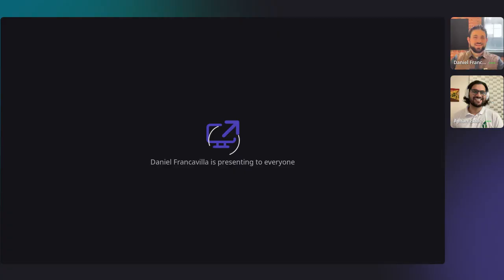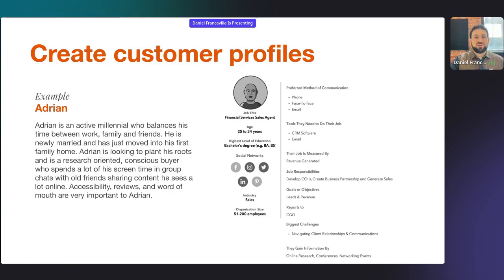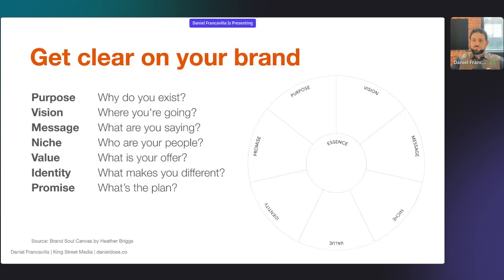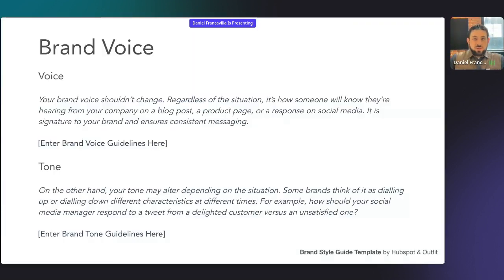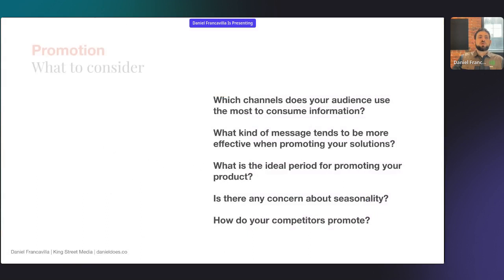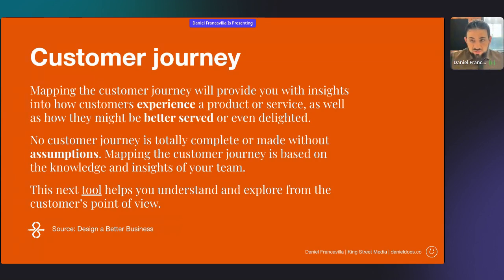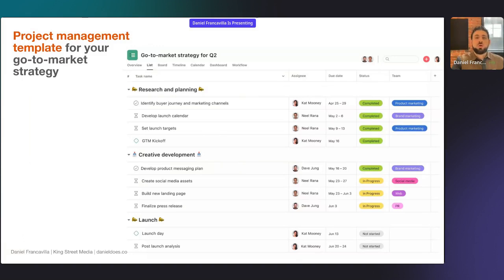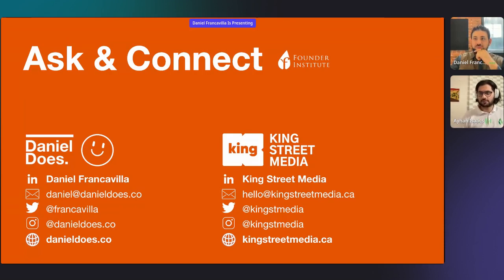Daniel Francavilla: How to create a Go-To-Market Strategy, defining your brand and more.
We're joined by Daniel Francavilla, Director of Strategy and Partner at King Street Media, for an in-depth look at creating an effective Go-to-Market Strategy.

Before you even begin to develop a go-to-market strategy, there is a lot of ground work to do on understanding your target audience. Daniel also discussed the importance of effective positioning and branding in a go-to-market strategy, and provided practical tips on how to validate a product idea before investing in marketing.

Chapters:
00:00:00 - Intro to Daniel
00:06:33 - When do you need a Go-to-Market Strategy
00:07:00 - Understanding the Target Audience
00:12:45 - Positioning
00:19:04 - How to Develop a Brand
00:29:18 - Marketing Plan Basics
00:30:39 - The Four Ps of Marketing
00:35:27 - Promotional Strategies
00:41:07 - Mapping the Customer Journey
00:47:40 - Product Market Fit
00:49:56 - Building a Marketing Plan
00:57:33 - Q&A